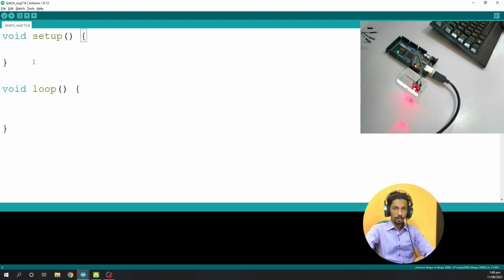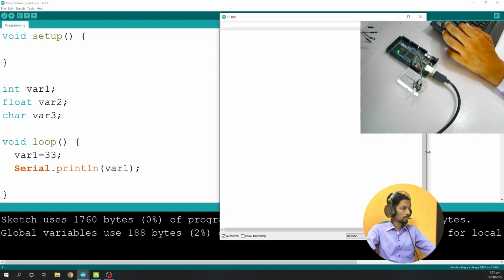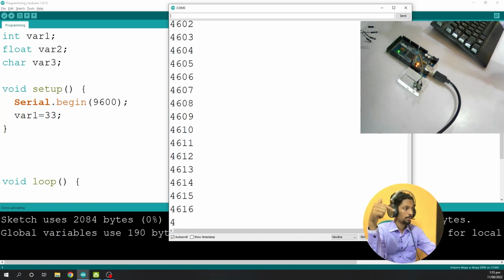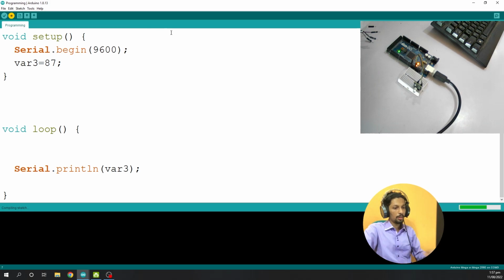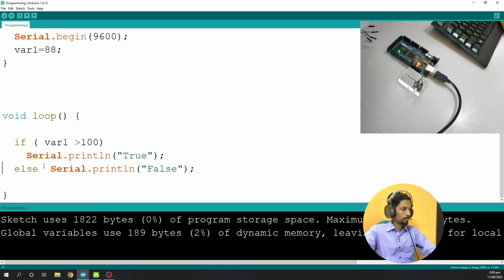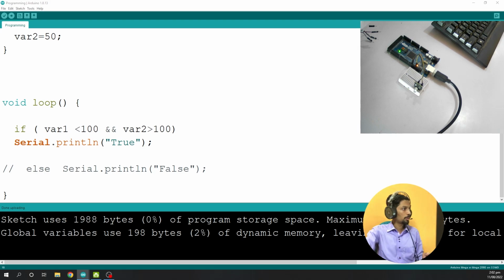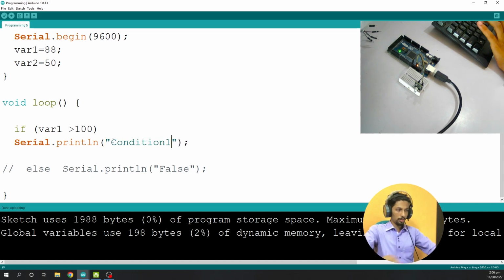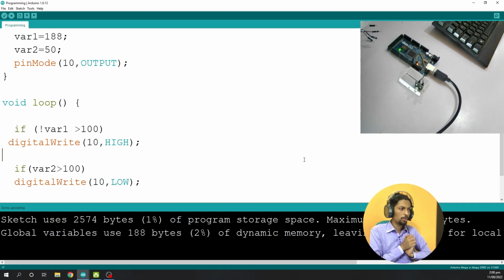Basics of Programming in Arduino | Free Arduino Course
The ultimate Arduino tutorial for beginners. Learn how to choose an Arduino, dim LEDs, build a motor speed controller and more.